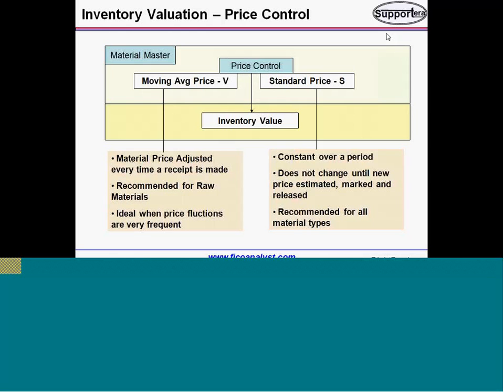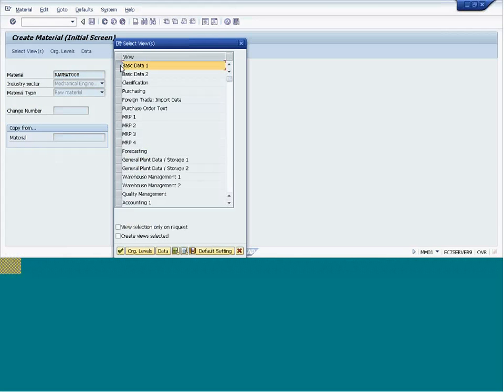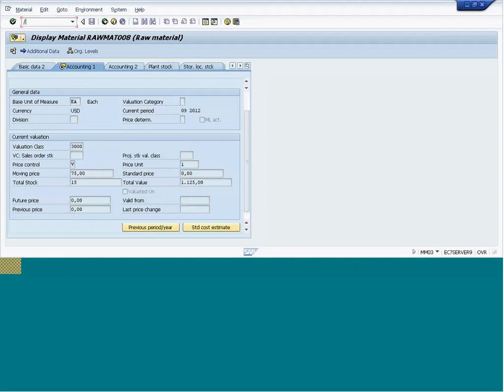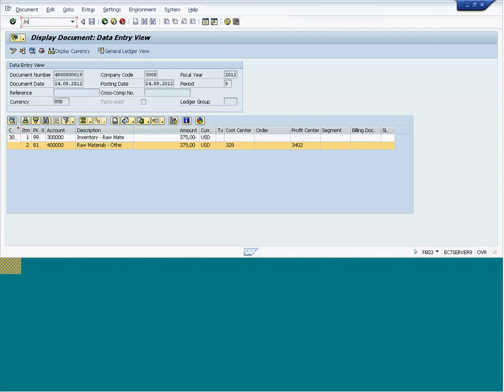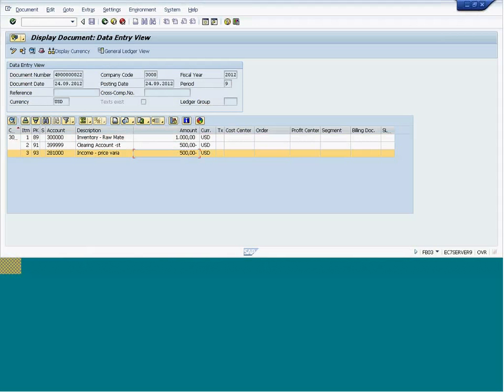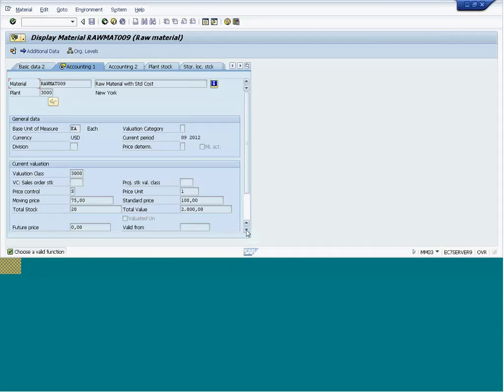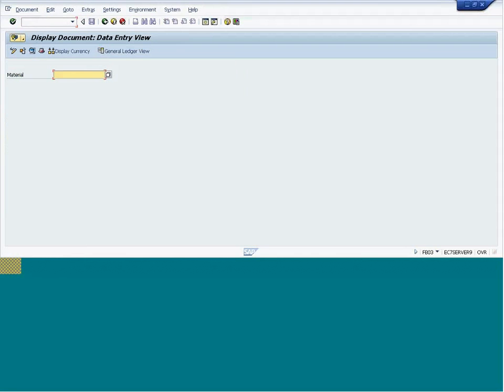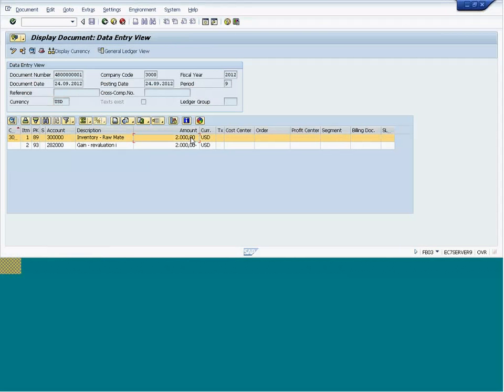FIMM Integration Training from